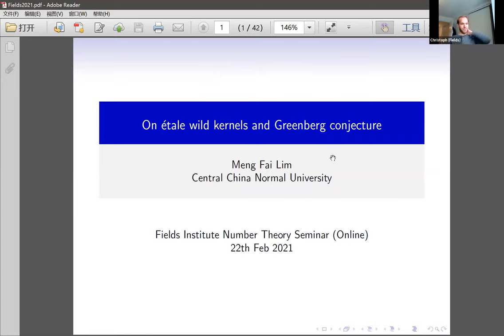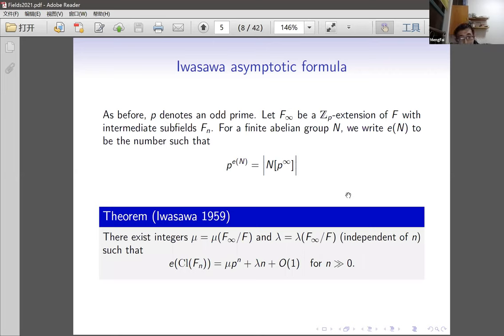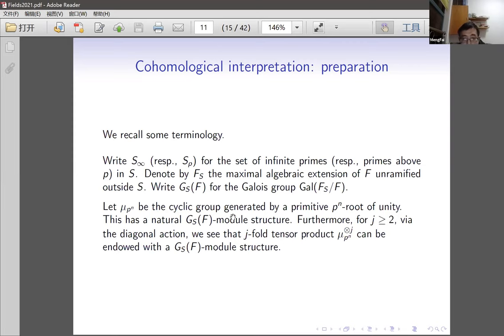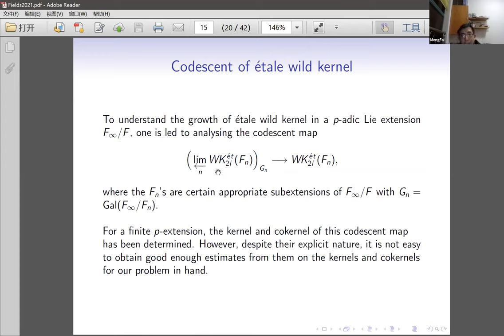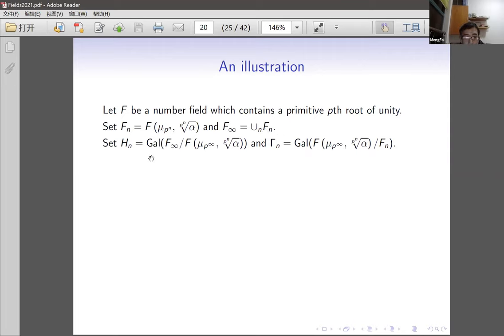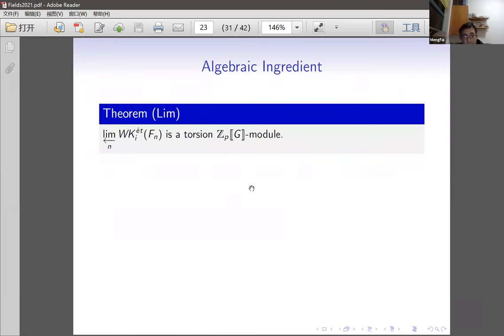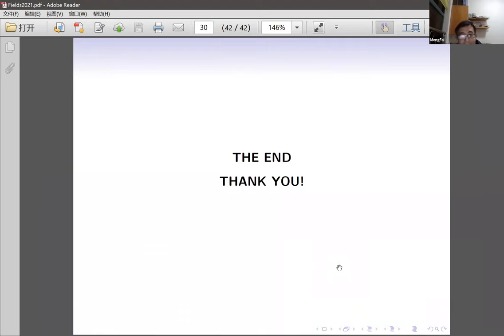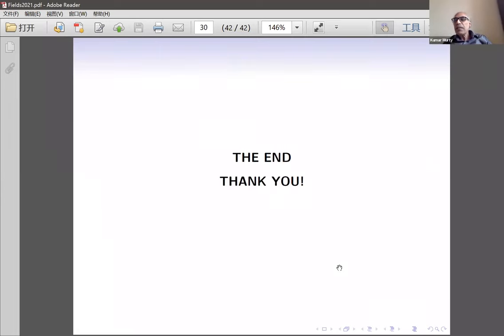On etale wild kernel and a conjecture of Greenberg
Speaker: Meng Fai Lim, Central China Normal University
Date: Monday, February 22, 2021
Fields Number Theory Seminar

Abstract:
In this talk, we shall study the growth of the etale wild kernels in various p-adic Lie extensions. The etale wild kernels (coined by Banaszak, Kolster, Nguyen Quand Do etc) are related to the special values of the Dedekind zeta function. In this talk, we reinterpret the etale wild kernel as an appropriate fine Selmer group in the sense of Coates-Sujatha. This viewpoint brings us to the problem of studying a control theorem of the said fine Selmer groups, which in turn allows us to minic the strategies developed by Greenberg. However, this improvisation is not a direct procedure, as one needs to estimate the growth of cohomology groups of open subgroups of p-adic Lie groups which is not accessible directly from the lie algebraic approach of Greenberg (one of the main issue is that the open subgroups have the same lie algebra and so the cohomology of the lie algebra cannot distinguish the cohomology groups of the subgroups). Among the tools used in estimatiing these cohomology groups, one notable ingredient is Tate's lemma which asserts the vanishing of the first Γ-cohomology groups of nonzero Tate twist of Qp/Zp.

Once we have such a control theorem, we apply them to obtain asymptotic growth formulas for the etale wild kernels in various said p-adic Lie extensions. The leading terms of the growth formulas are related to a certain Galois group, and an appropriate noncommutative variant of Greenberg's conjecture predicts that this said Galois group is not "too big". In particular, we shall see that Greenberg conjecture gives an asymptotic upper bound on the growth of the etale wild kernels. These upper bound are not necessarily always optimal. Indeed, building on calculations of Sharifi, we can give some examples which show that the etale wild kernels can grow much slower than the predicted estimate of Greenberg.

Finally, if time permits, we shall mention briefly on a joint work with Debanajana Kundu on the fine Selmer groups of elliptic curves which builds on a natural analogue/generalization of Tate's lemma in the elliptic situation.